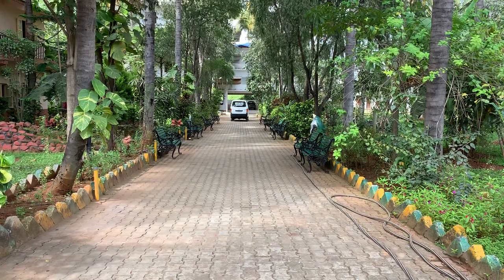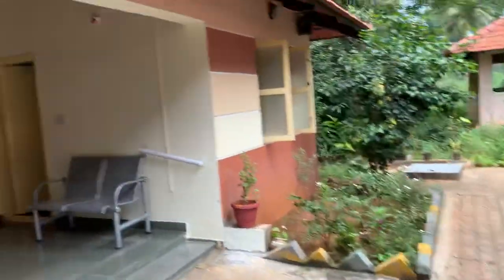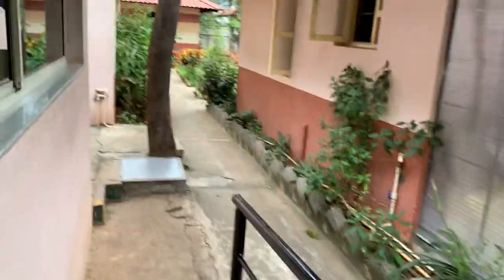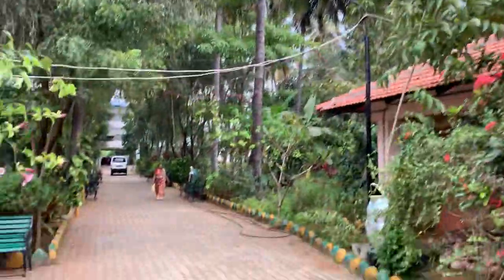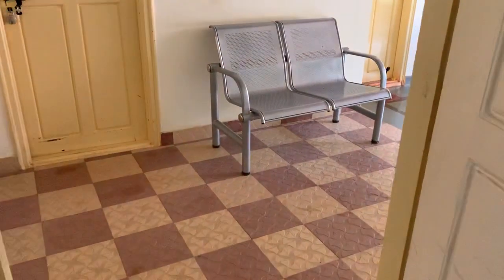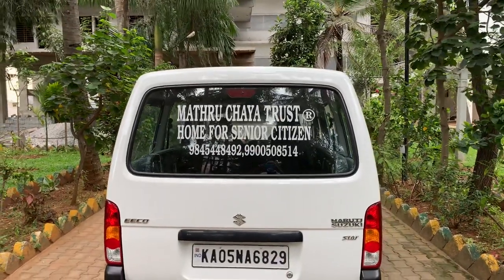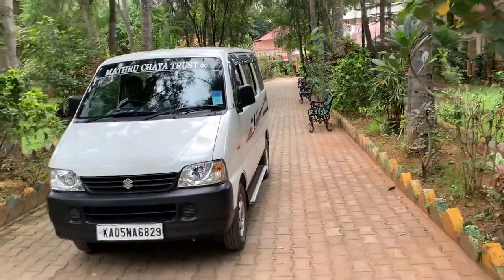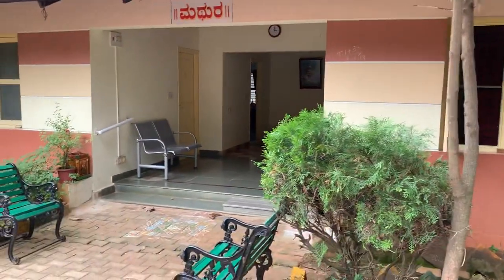Mathruchaya Trust - Sr citizen Ashrama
Agara village , Near Thathaguni Estate, off Ravishankar Ashram, Bangalore- Kanakapura Road .